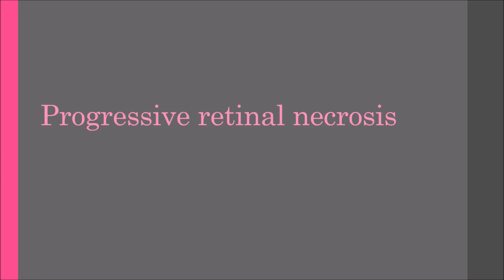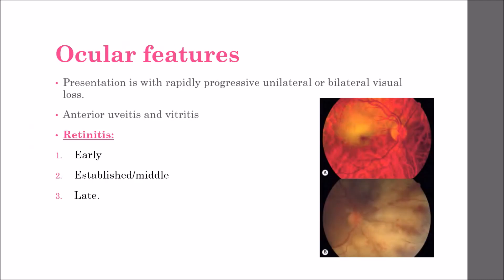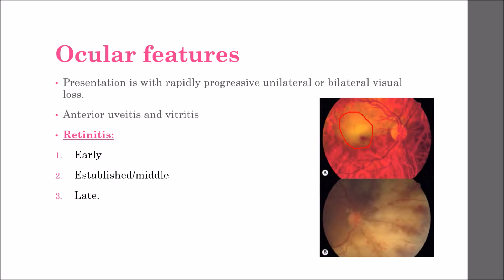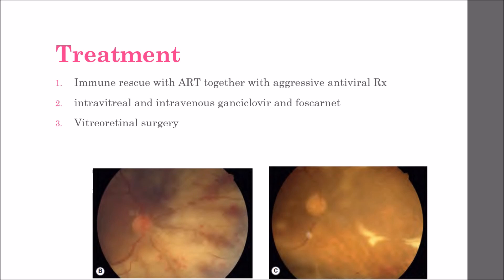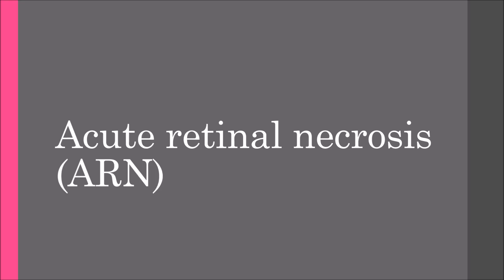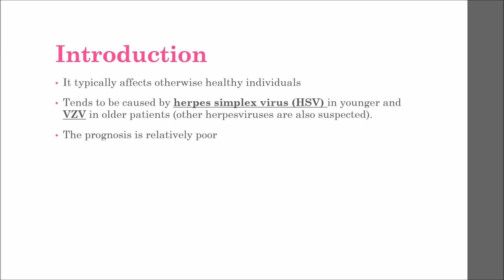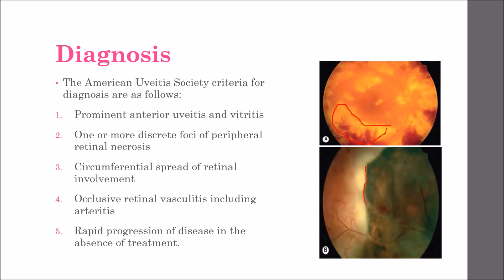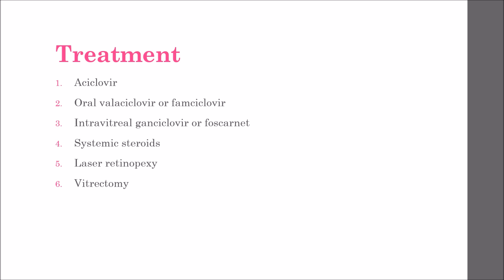Progressive & Acute retinal necrosis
Progressive retinal necrosis 00:17
Acute Retinal necrosis 04:35